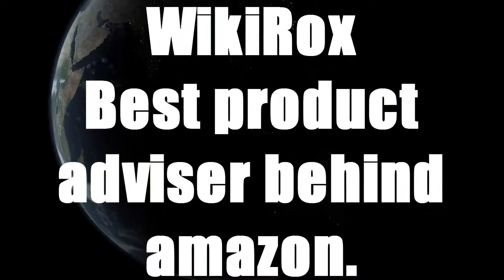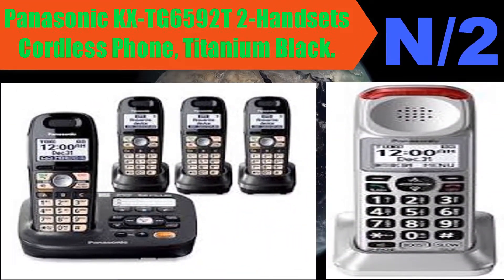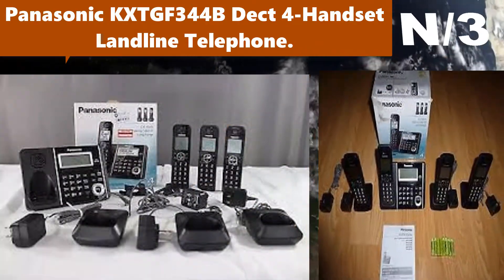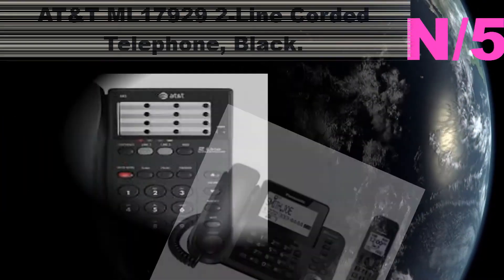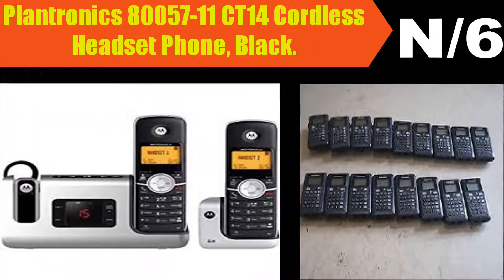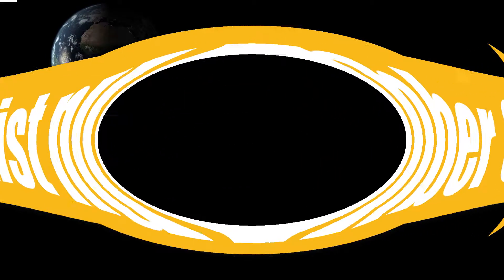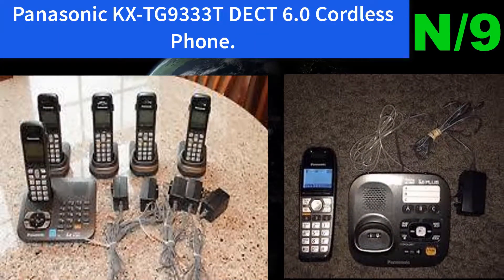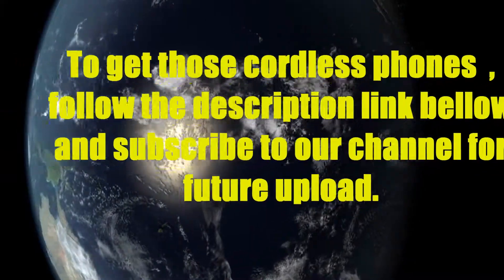Top 10 Best cordless phones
This video is about Top 10 Best cordless phones you will get best idea about cordless phones.

phone name: Panasonic KX-TGE433B Cordless Phone with Answering Machine- 3 Handsets.
phone information: The Panasonic KX-TGE433B expandable DECT 6.0 Phone with answering system and 3 cordless handsets is a smart, reliable home/home office solution designed to make everyday call management easier and more convenient for everyone, no landline required.

phone name: Panasonic KX-TG6592T 2-Handsets Cordless Phone, Titanium Black.
phone information: DECT 6.0 Plus Technology Cordless Phones.
2 Handsets
Single Line.
Tone Equalizer: To maximize clarity or accommodate hearing loss, this exclusive feature actually lets you control the bass, mid-range or treble tones in a caller’s voice for maximum clarity.

phone name: Panasonic KXTGF344B Dect 4-Handset Landline Telephone.
phone information: Block up to 250 numbers with one-touch Call Block on base unit and handsets.
Check messages, return calls and more with a Smart Function Key button.
Clearly hear calls from noisy places with Noise Reduction.

phone information: Amplifies Incoming Sound Up To 50+Db & Outgoing Speech Up To 15 Db For Others To Hear Better; Dect 6.0 Technology For Interference-Free Communication; Includes 4 Tone Settings For A Customized Listening Experience & 95Db .Extra-Loud Ringer With Adjustable Tones.

phone name: AT&T ML17929 2-Line Corded Telephone, Black.
phone information: The ATT(R) ATML17929 Two-line Speakerphone has the most popular features, including 2-line operation, hold, memory match, 3-way conferencing and Clearspeak(R) dial-in base speakerphone.

phone name: Plantronics 80057-11 CT14 Cordless Headset Phone, Black.
phone information: Ideal for home and small-office use, the CT14 DECT 6.0 cordless headset phone offers enhanced sound quality and DECT 6.0 wireless technology for an interference-free wireless range of up to 300 feet. The CT14 relies on the DECT 6.0 frequency (1.9 GHz) for all communications, giving you a roaming range.

phone name: AT&T CRL32102 dect_6.0 1-Handset Landline Telephone.
phone information: High Quality, Durable, CID ANNOUNCE,LARGE DISP
Portable Design

phone name: Panasonic KX-TG9333T DECT 6.0 Cordless Phone.
phone information: Additional Handsets Included - 3
Answering System - Digital

phone name: REST,PHONE,MINI,PLG.
phone information: Fits either shoulder, keeps hands free.
Self-adhesive back for mounting.
Comfortable, cushiony, nonslip plastic.
For cell, cordless and flat-back phones.